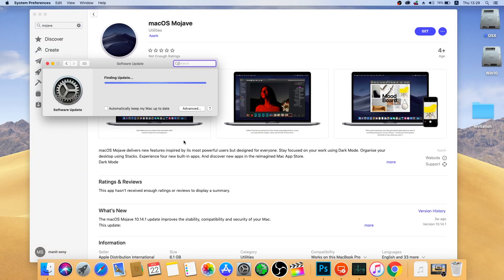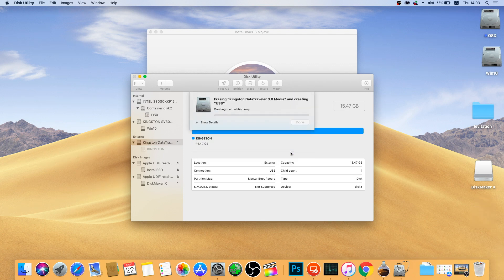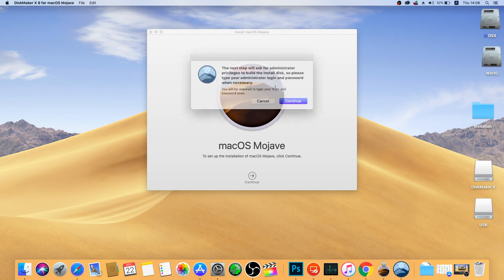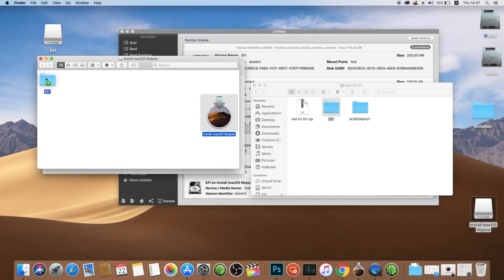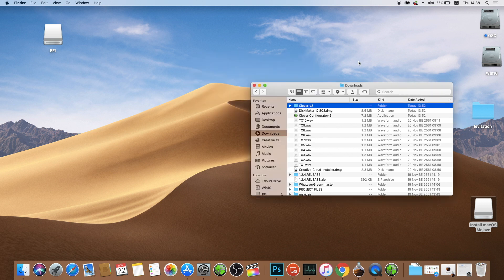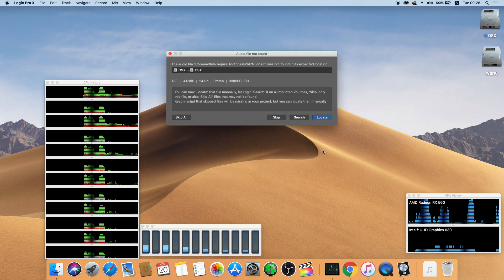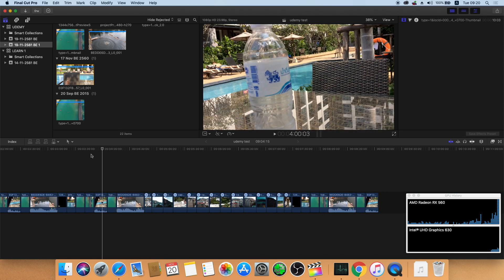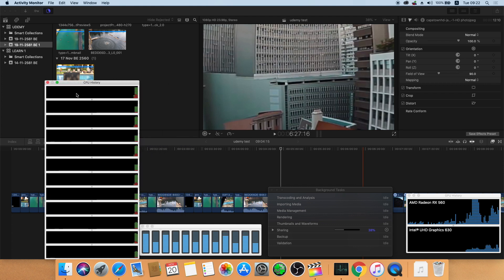HackinTosh Dell G7 with EGPU Thunderbolt 3 Test Complete Guide in English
Complete Guide installing osx Mojave on Dell G7 + EGPU RX560

in the end of video i have Logic Pro X and Final Cut Pro X performance test you can skip there if you just want to see the performance

What is not working at all is wifi and BT Solution Replace Card also nvidia Gpu is not working at all this is nature of hackintosh laptop
working partially sound with voodo.kext

This is the EFI Folder, this is not my 100% work.. i followed here and there just made video for someone who might want to watch

i followed this guide.